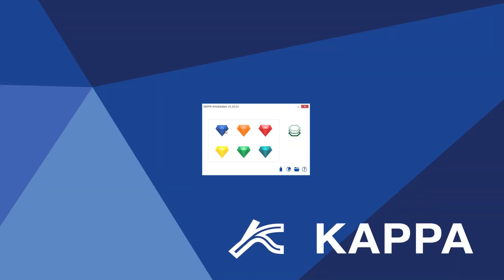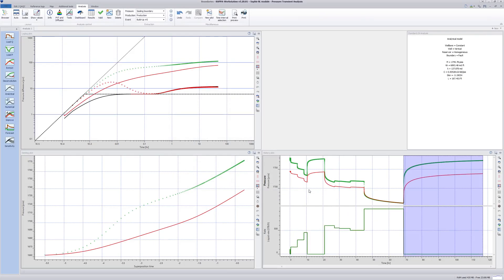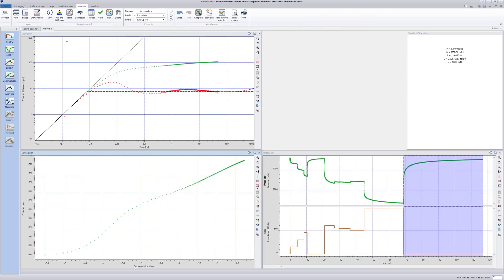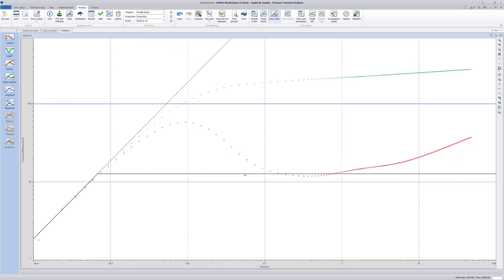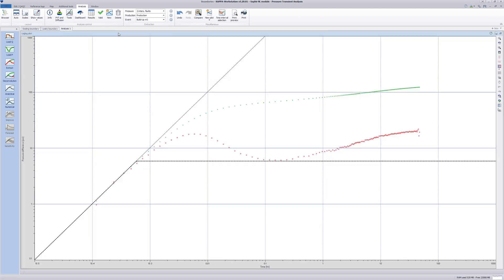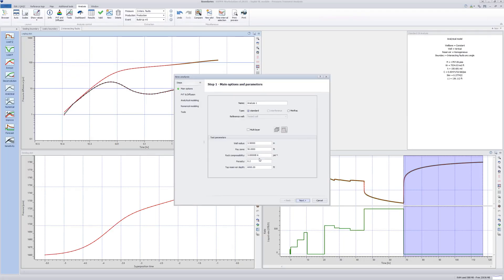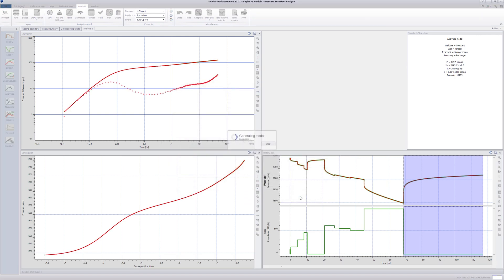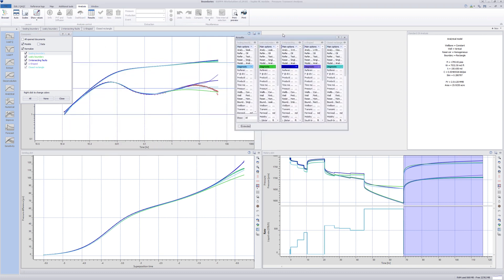Saphir - Boundaries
Using the Bourdet derivative to identify and match reservoir boundaries. Several cases are presented: sealing/leaky fault, intersecting faults, u-shaped and closed rectangle.